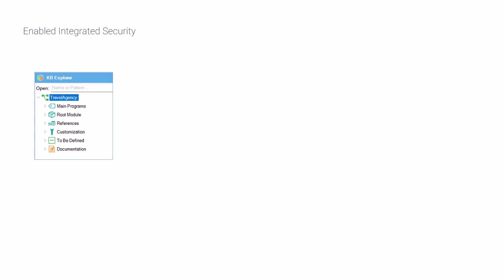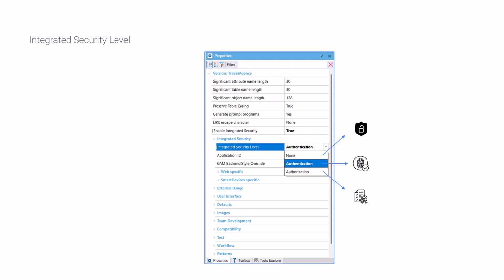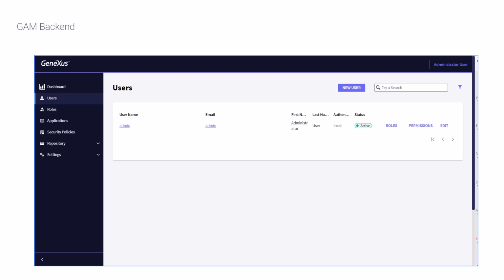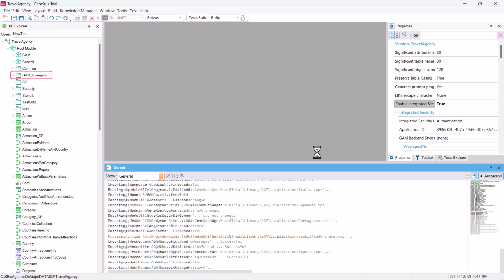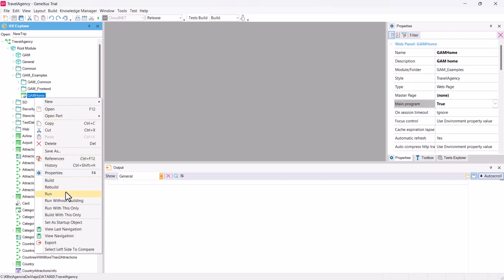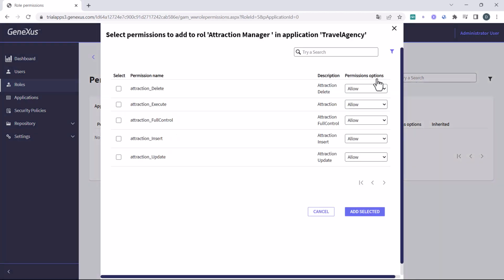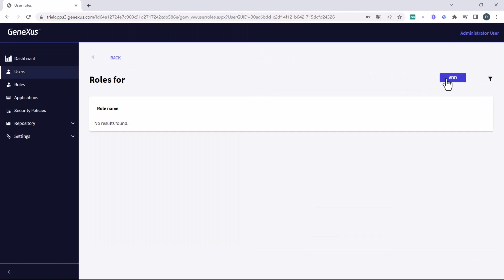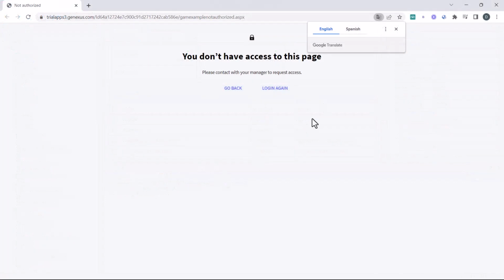GeneXus Access Manager. Introduction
Introduction of the concept of the GAM security module (GeneXus Access Manager), and how it is imported to the KB, its configuration and execution. We also show how to access the GAM’s backoffice application that enables the recording of users, and the definition of roles, among other things.